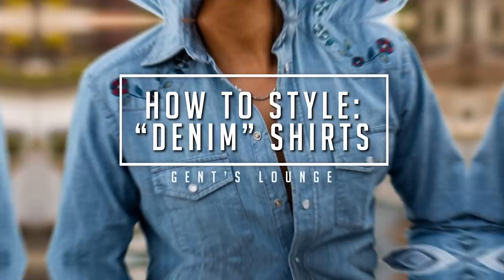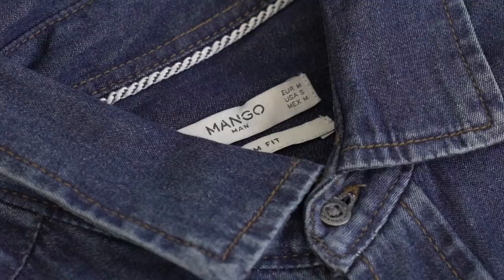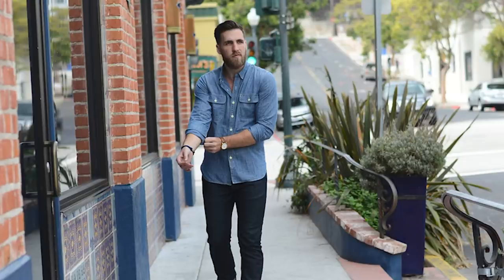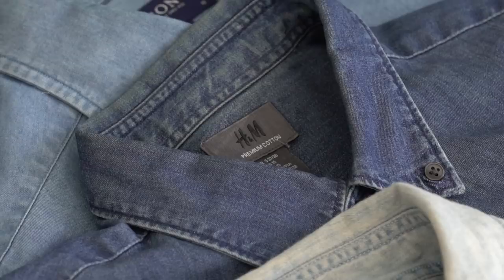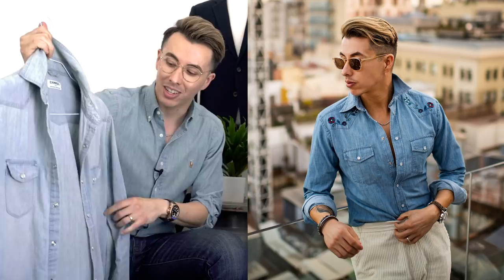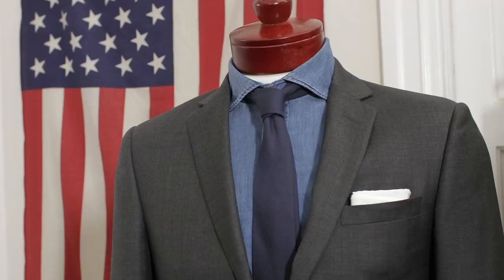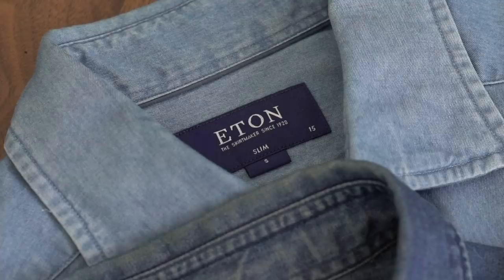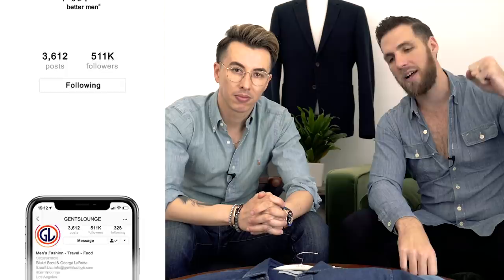How to Style Denim Shirts || Men's Fashion 2019 || Gent's Lounge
-GL